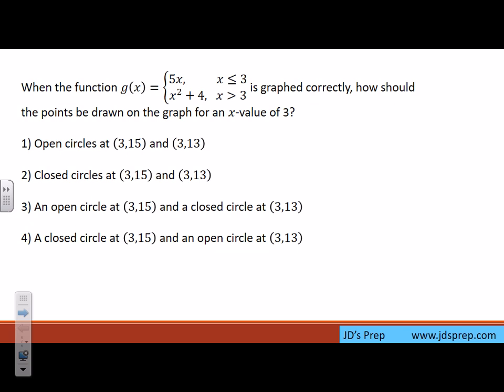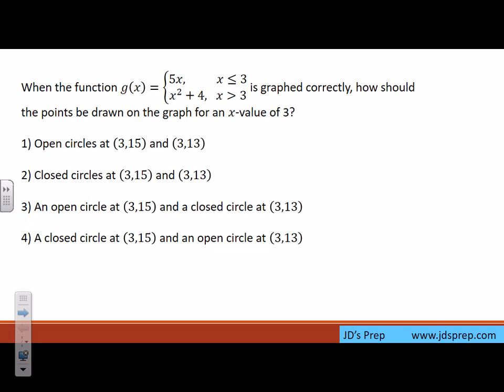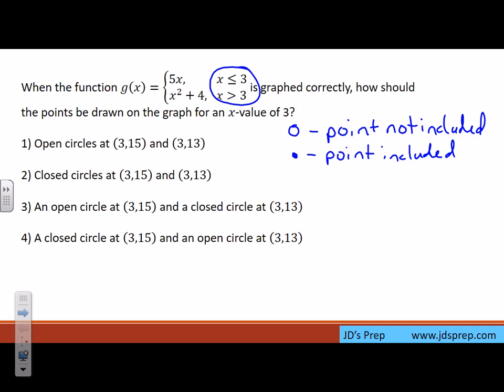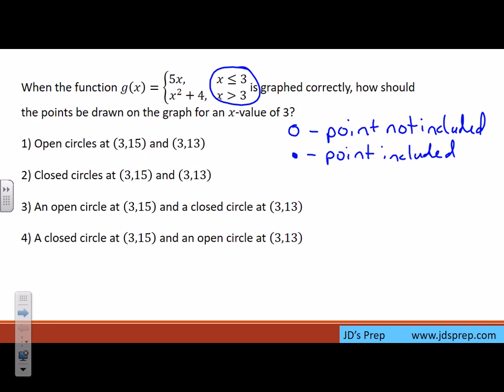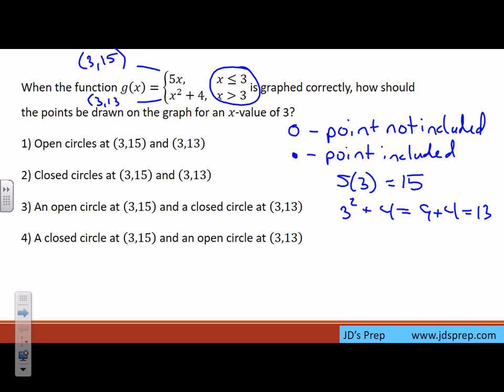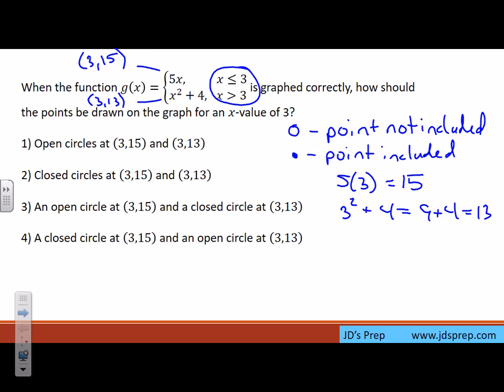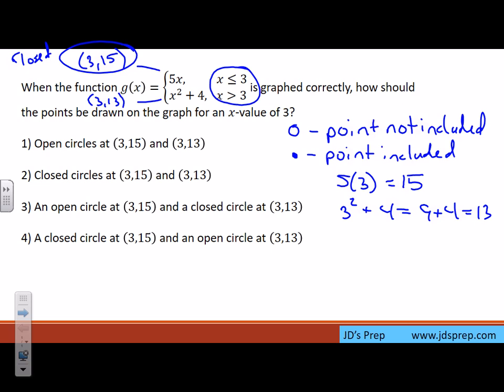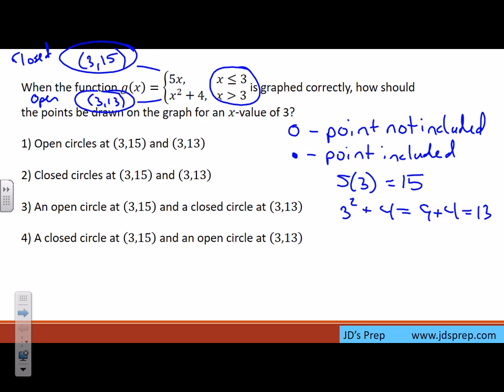A1 08 18 15